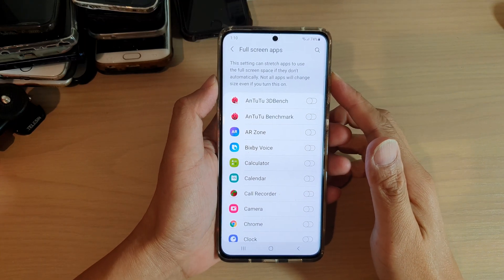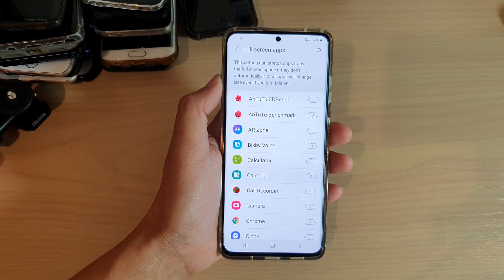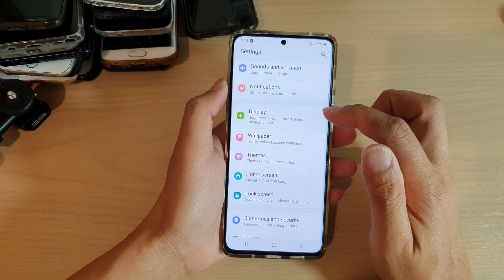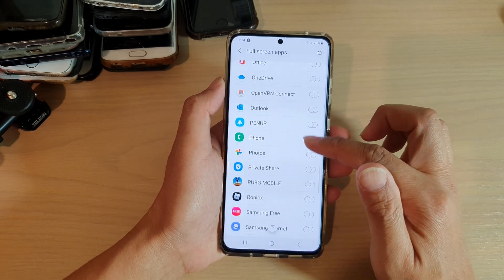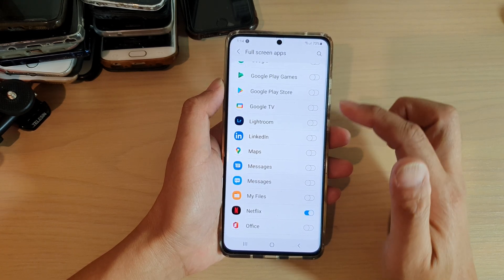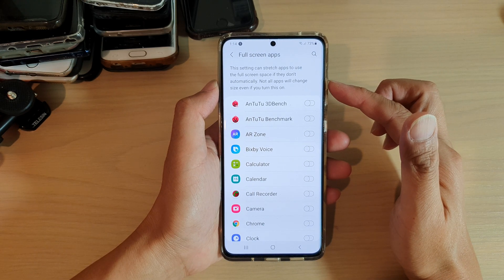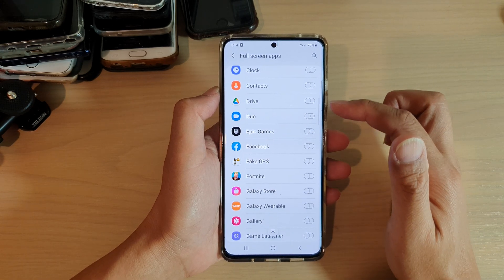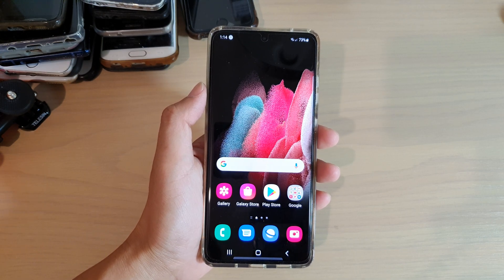Galaxy S21/Ultra/Plus: How to Enable/Disable Full Screen Apps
Learn how you can enable or disable Full Screen Apps on Galaxy S21/Ultra/Plus.